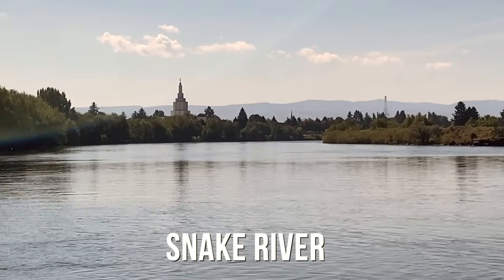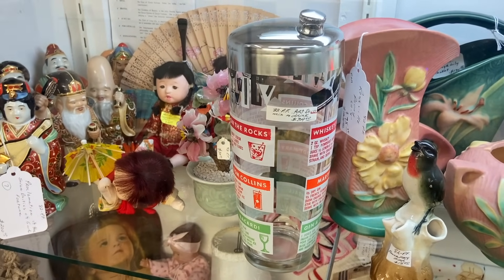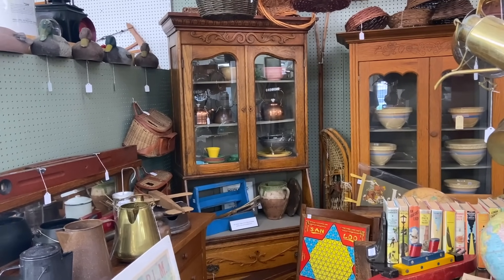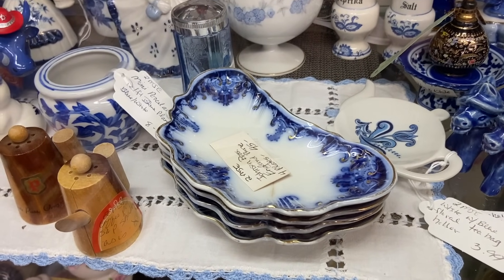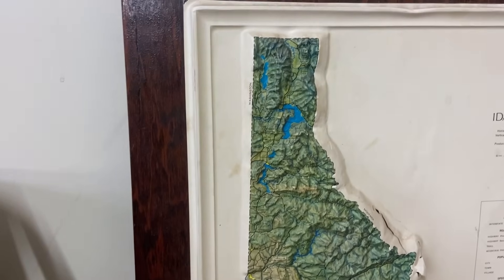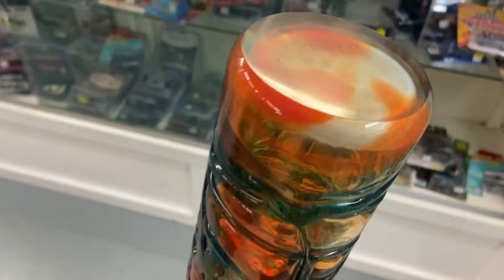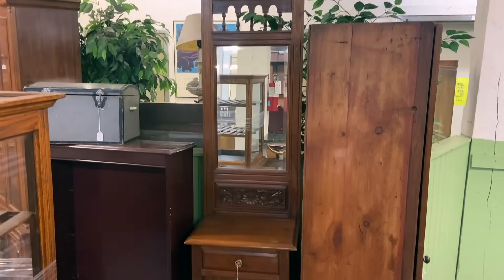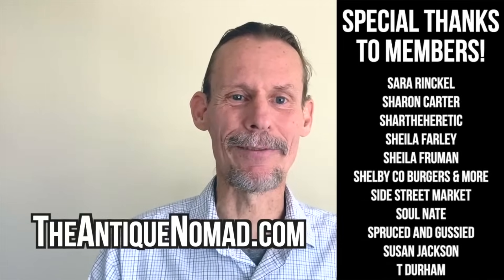Antique Booth Tip & Vintage Shopping Trip at Wild Western Mall!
This is a fun look at a Western way of life in the big antique mall in Idaho Falls! Yellowstone is literally up the road, so lodge and ranch items co-mingle with mid-century modern glass,  early 1900s school bells and the antique and vintage offerings of a huge section of the state.

This place looks big, and it is! A rare antique mall with an elevator, this place has three floors of everything...a stylish French travel poster and Ernest Tubb's signature,  old money and books,  elegant glass and solid, stylish antique furniture intersperse with things that feel more uniquely of the Mountain West.  Hopi dancers, a lasso bowl cozy, lodge animal mounts and vintage saddlery are decorative now, but tell stories of real days of hard riding and hard work to live in this section of the USA. Another story is told by a plate from Nauvoo, Illinois about the hard life of the early Mormon pioneers.

We go into the basement in hopes of deals, and meet a viewer who is doing the one most important thing a successful real world (or online) antique and vintage dealer can do! A great tip sends us through the rest of this large maze-like mall, and we get to the counter to see the sizeable pile of things we bought...will Glorious Leader come home with us?

☀️  BTC: bc1qhcx6e3gp5kxv3rx696mhmsqfe0pv3chvpps0ku
☀️  ETH: 0xBbddAF1231944e7E6D0EA097Cb0609F1640537eF